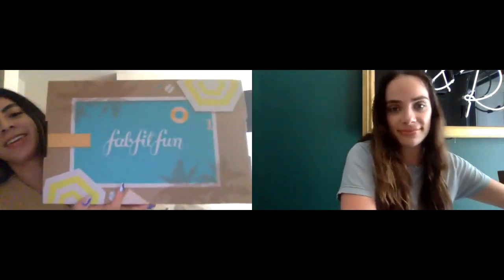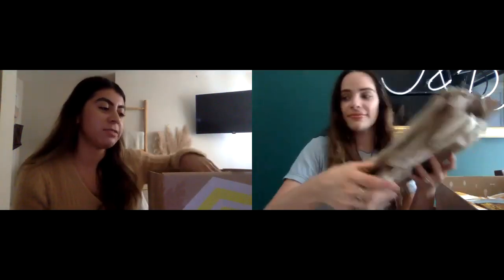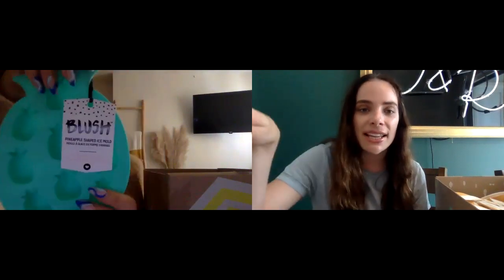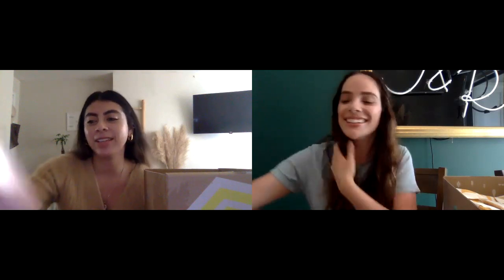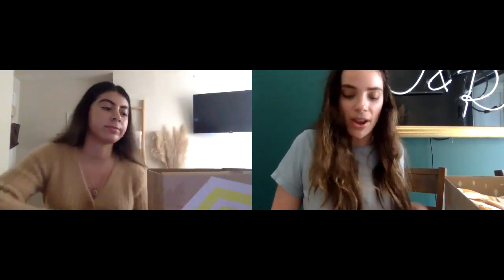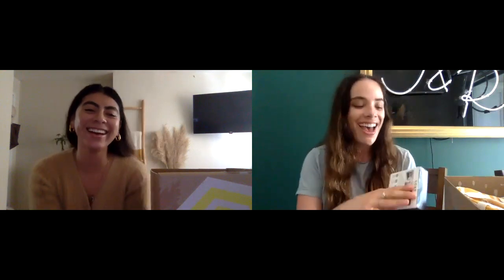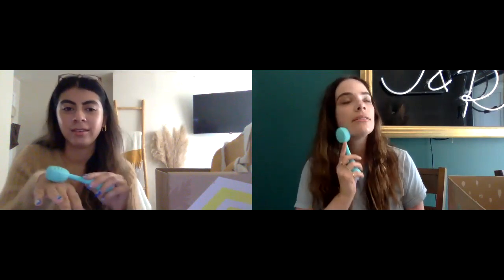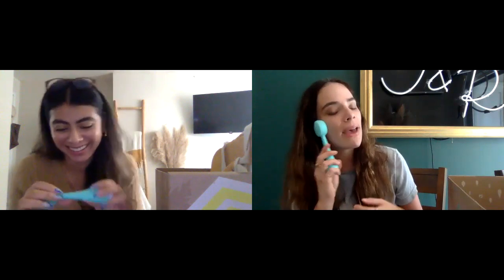Summer 2021 CX Unboxing